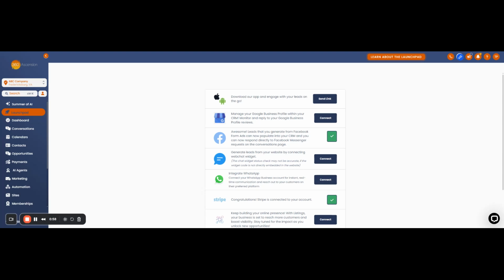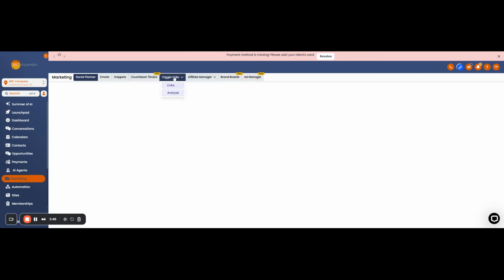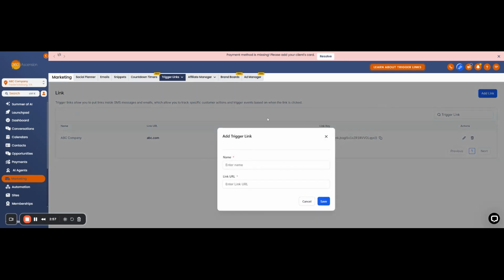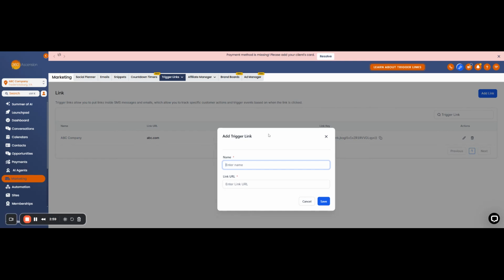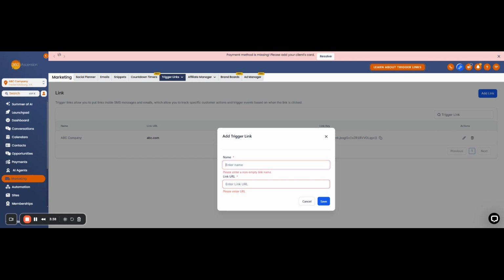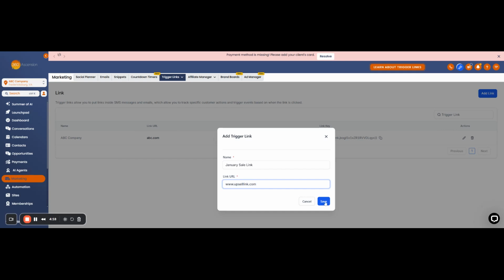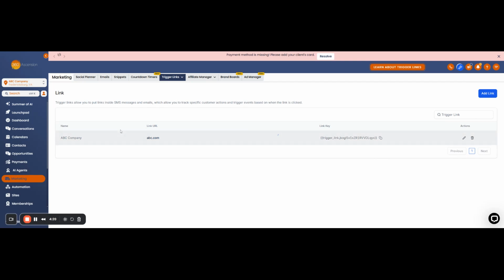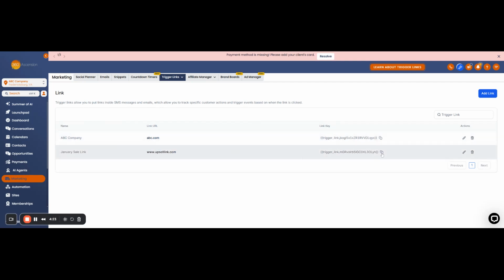How to Create a Trigger Link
360 Ascension is your all-in-one software solution designed to help entrepreneurs drive revenue and streamline business operations. 🚀

In this tutorial, we'll guide you through creating a trigger link to help you make the most out of 360 Ascension and take your business to the next level.